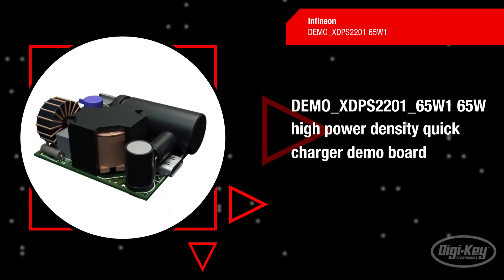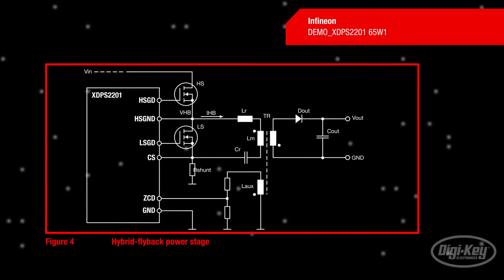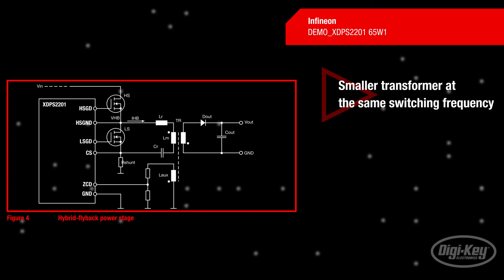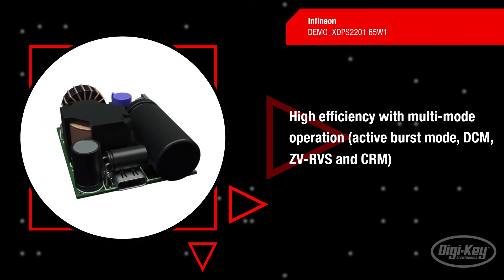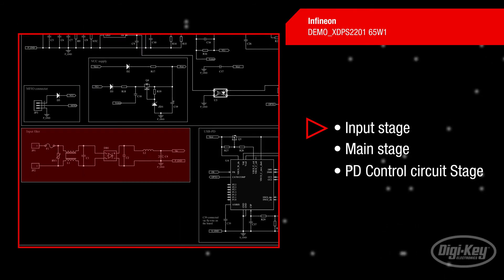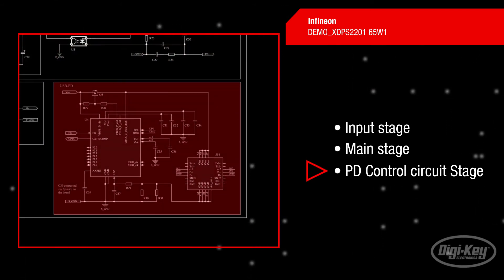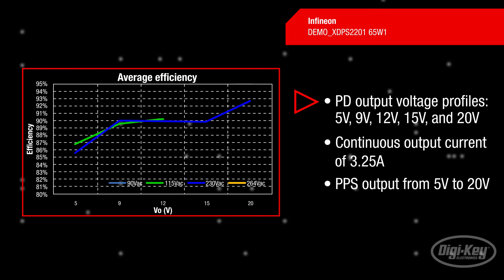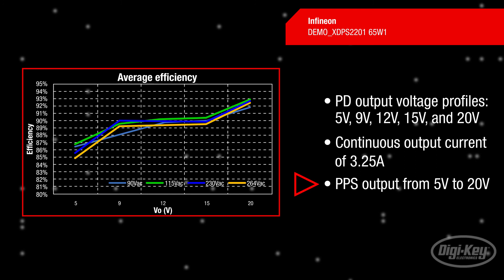Infineon DEMO_XDPS2201_65W1 | First Look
Infineon’s DEMO_XDPS2201_65W1 is a 65 watt USB power delivery type C programmable power supply charger demo board. This board leverages the Infineon XDPS2201 multi-mode, digitally configurable hybrid flyback controller with two CoolMOS™ superjunction MOSFETs in a half-bridge configuration. The XDPS2201 is able to drive both high- and low-side MOSFETs in an asymmetric half-bridge flyback topology. The XDPS2201 combines the simplicity of a traditional flyback topology with the performance of a resonant converter. The main advantage of this hybrid-flyback topology is the extended energy storage approach, which enables the usage of a smaller transformer at the same switching frequency compared to the standard and active clamp flyback topologies. Zero voltage switching on the primary side and zero current switching on the secondary side are achieved through the means of regulating both positive and negative magnetizing current to increase efficiency. In addition, transformer leakage energy is recycled avoiding the switching losses of traditional single switch flyback converter. The circuit consists of three main portions: the input stage, main stage, and PD control circuit stage. The input stage contains an EMI filter, bridge rectifier, a differential mode filter, and a main energy storage capacitor. The main stage contains the two power switches, transformer, and resonant capacitor with three sources to supply the controller IC. The PD control circuit stage uses the CYPD3174 PD controller to sense the output voltage and generate a control signal that is transferred via an opto-coupler to the primary side control for the output voltage regulation. The DEMO_XDPS2201_65W1 board is designed for a wide input application and provides PD output voltage profiles of 5 V, 9 V, 12 V, 15 V and 20 V and a nominal continuous output current of 3.25 A. In addition, the demo board supports PPS output from 5 V to 20 V with the voltage step defined by the PD device. This design leads to a minimum efficiency of 93.5% at nominal power.
● DEMO_XDPS2201_65W1  65W high power density quick charger demo      board
● Smaller transformer at the same switching frequency
● Total energy is shared between transformer and external capacitor
● High efficiency with multi-mode operation (active burst mode, DCM, ZV-RVS and CRM)